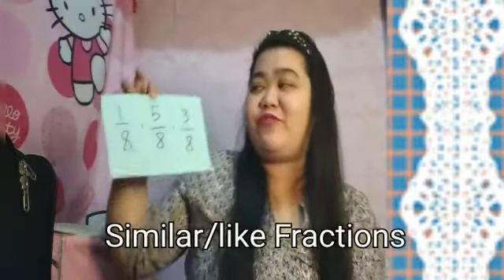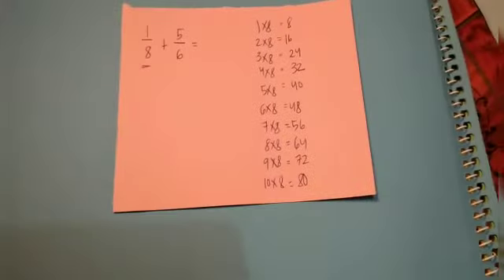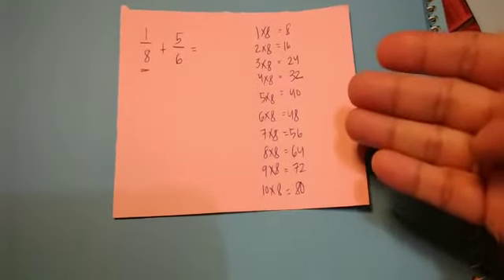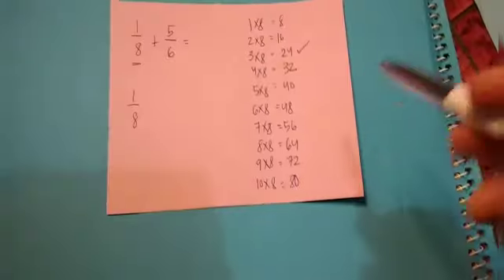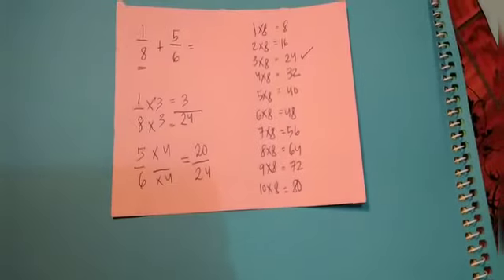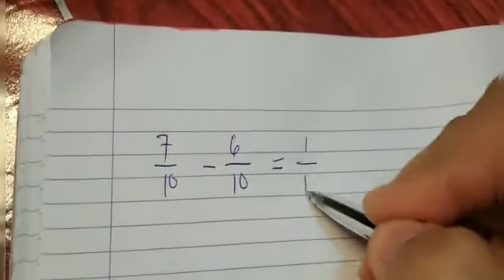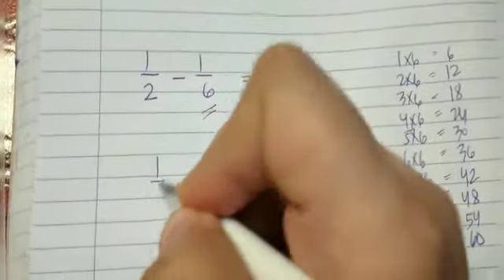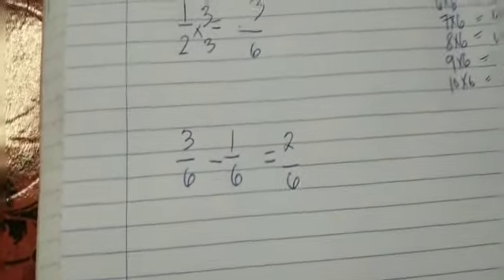19 October 2020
Adding and Subtracting Similar and Dissimilar Fractions: Math's Going On!!!